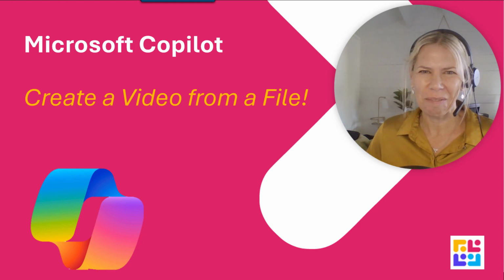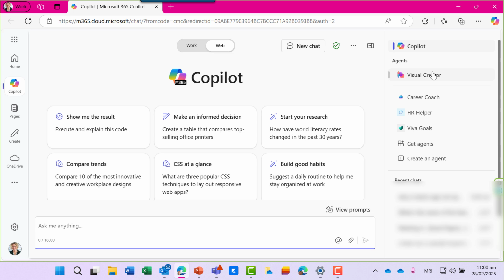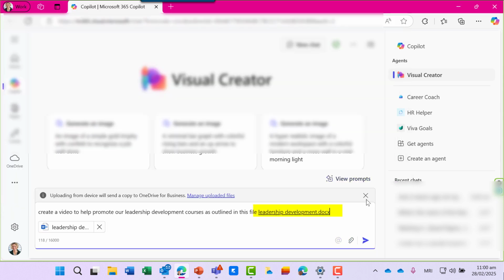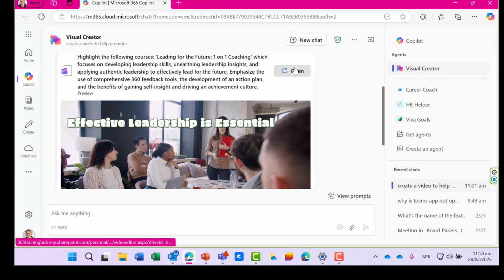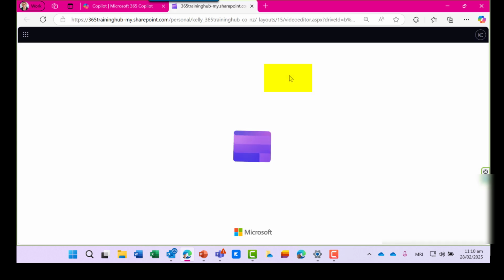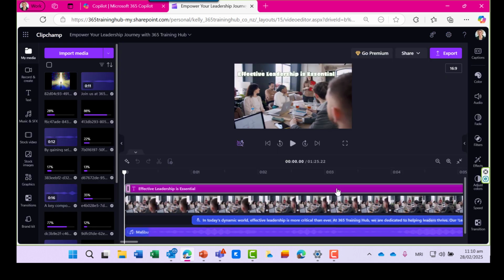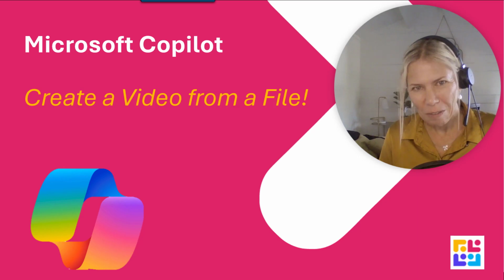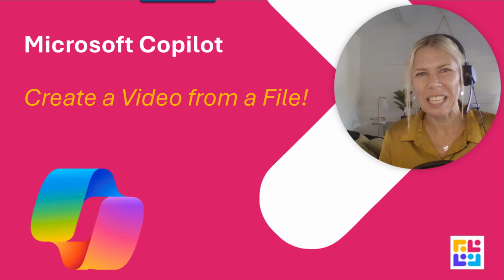How to create a video from a file! With Microsoft 365 Copilot.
Follow us for more quick tips and tricks and we love your comments and share your Copilot ideas!
This feature will only get better - here I 've made a short video from a Word document!  Copilot creates the images, the script and even adds back ground music!
Get in touch if you'd like live webinar training at your workplace